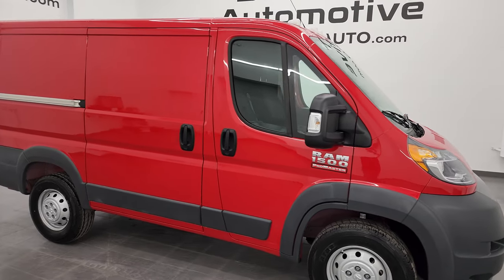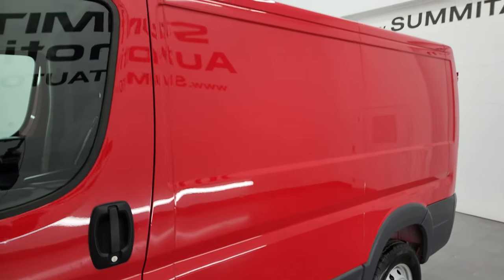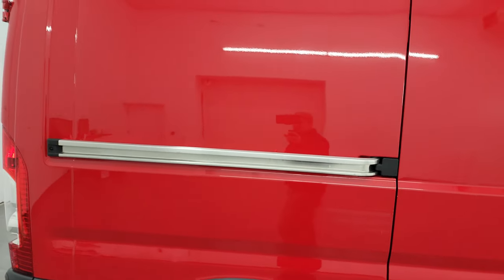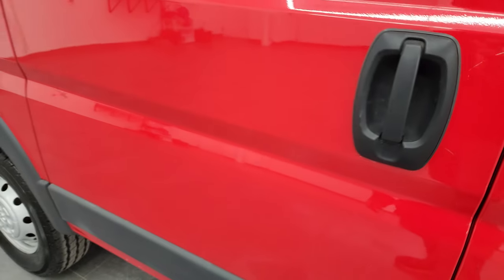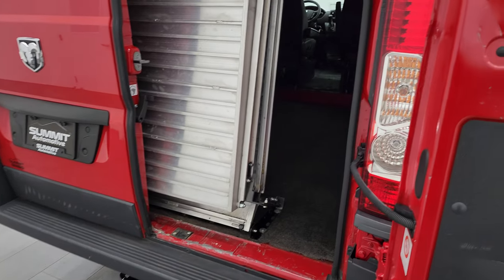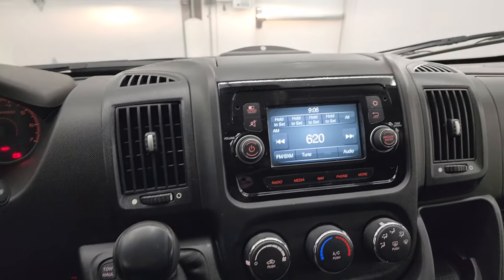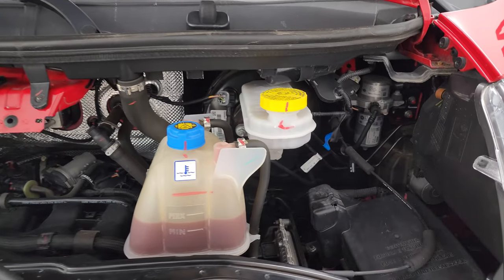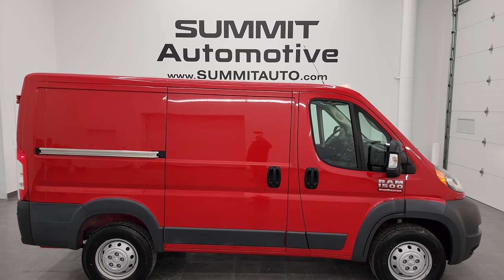2018 RAM 1500 PROMASTER FLAME RED LOW ROOF 118" WB 4K WALKAROUND 13529Z SOLD!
This 2018 RAM PROMASTER 1500 LOW ROOF 118" WHEELBASE IN FLAME RED FOR SALE IN FOND DU LAC OSHKOSH WISCONSIN 54935 is the vehicle we did walk around review of today.

Thank you for checking out this video of this 2018 RAM PROMASTER 1500 LOW ROOF 118" WHEELBASE IN FLAME RED FOR SALE IN FOND DU LAC OSHKOSH WISCONSIN 54935

STOCK: 13529Z
PRICE: $35,991
MILES: 24,642
MAKE: RAM
MODEL: PROMASTER 1500
VIN: 3C6TRVNG9JE108493
LOCATION: FOND DU LAC OSHKOSH WISCONSIN, 54937 TRUCKS ON 41

1 OWNER! CLEAN TITLE HISTORY! CLEAN CARFAX! 3.6 Liter V6 Engine, Three Door with Passenger Side Manual Sliding Door, 6 Speed Automatic Transmission, Front Wheel Drive FWD 4x2 Two Wheel Drive, Factory GPS Navigation System, Reverse Backup Camera Rearview Camera, Low Roof, 118" Wheelbase, Non Smoker, Black Ebony Cloth Seats, Dual Heated Seats, Captains Chairs, Heated Power Fold-in Power Mirrors with Built-in Directional Signals, Electronic Stability Control Traction Control ESC, Gladiator QR600 SV 225/75 R16 C Tires, Steel Rims, Four Wheel Disc Brakes, Rear Cargo Ramp, Clearance Lights, AM / FM Radio Tuner, Sirius/XM Satellite Radio Capabilities Sirius / XM, U Connect Hands Free Bluetooth Hands-Free Phone System Blue Tooth, USB Jack Portable Audio Connection, Keyless Entry System, Rear Swing Open Barn Doors, Adjustable Height Seatbelts, Driver and Passenger Front Air Bags, Side Curtain Air Bags SRS Safety Restraint System, Steering Wheel with Audio and Bluetooth, Hands-Free Steering Wheel Controls, Mileage Display, Outside Temperature Display, Rubber Floors, Air Conditioning AC, Cruise Control, Power Locks, Power Windows, Flame Red Clearcoat, ONE OWNER! CLEAN AUTOCHECK! Very very clean inside and out! This is one of the sharpest Cargo Vans we have ever had on our lot! Make your move before this super clean ride is gone! 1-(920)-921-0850 . Summit Automotive Chrysler Dodge Jeep Ram in Fond du Lac, Wisconsin also Proudly Serving Oshkosh, Madison, Milwaukee, Sheboygan, Appleton, and Waupun is a family owned and operated dealership since 1959. We take great pride in our new and used car and truck center with vehicles to fit everyone's budget. We have ON THE SPOT FINANCING. BAD CREDIT OR GOOD CREDIT, we work with over 20 lenders to get you APPROVED AT THE MOST COMPETITIVE RATES. We provide AIRPORT TRANSPORTATION and NATIONWIDE DELIVERY OPTIONS. We are conveniently located on HWY 41 at EXIT 98, Hwy 151 at Military Rd. Exit . Just Look For The TRUCKS ON 41. Advertised price does not include, tax, title, registration and service fee

STOCK: 13529Z
PRICE: $35,991
MILES: 24,642
MAKE: RAM
MODEL: PROMASTER 1500
VIN: 3C6TRVNG9JE108493